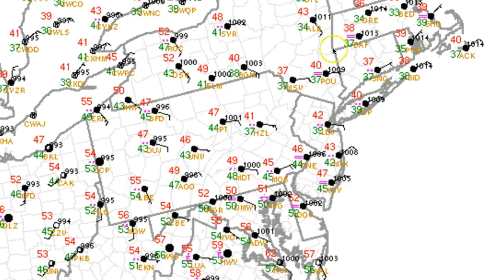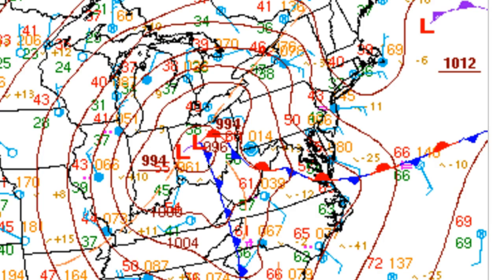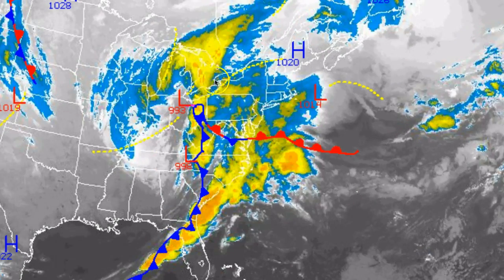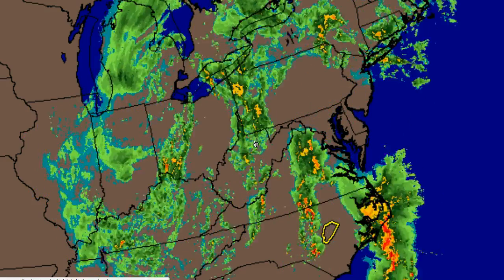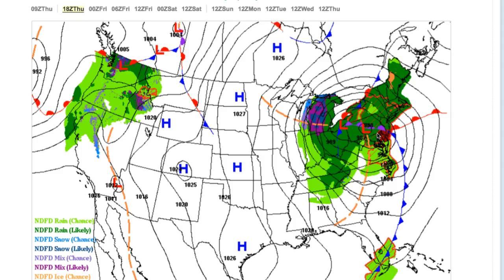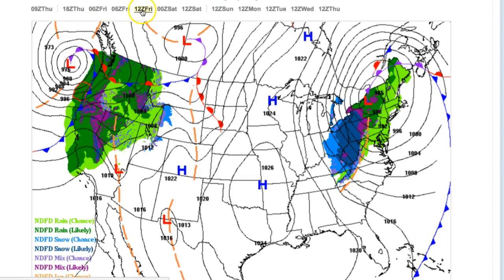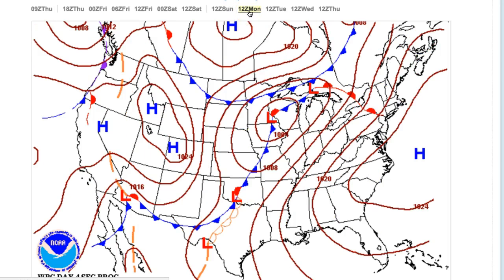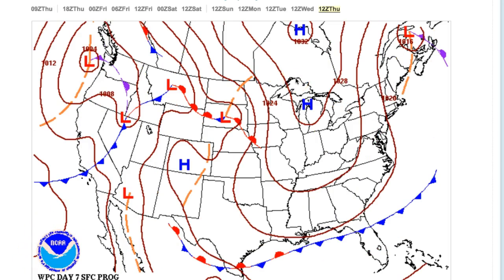Video Discussion for April 6, 2017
Waves of heavy rainfall today will lead to the threat for flash flooding. Get the details on what to expect. Plus a look at opening day for the Phillies and a warm up on the way!